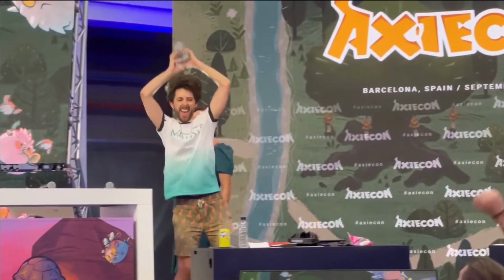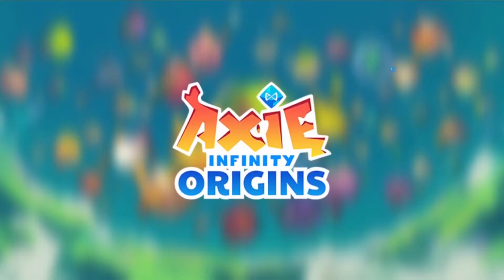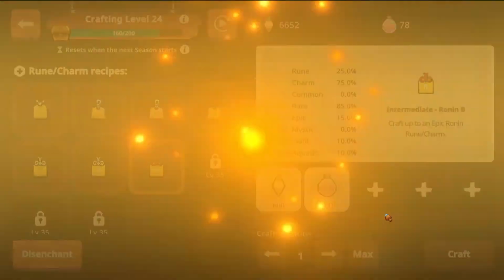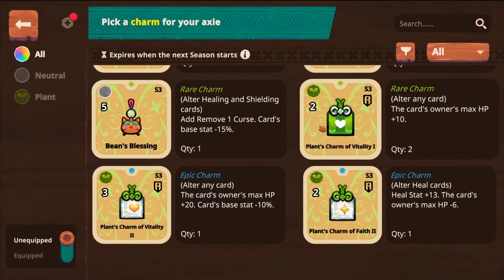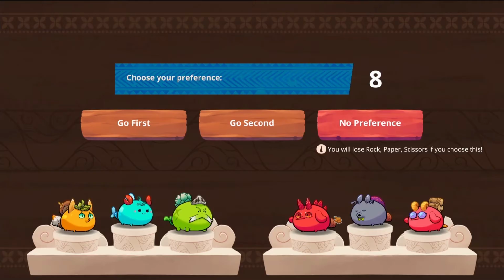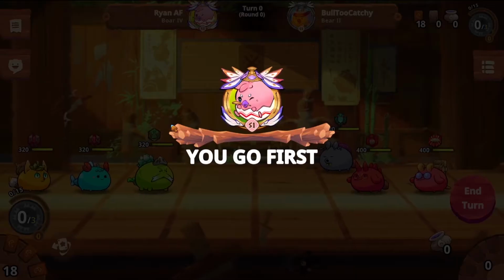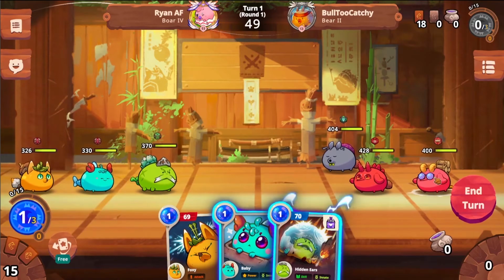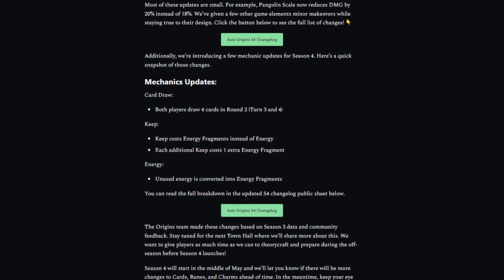How To Get Started With Axie Origins